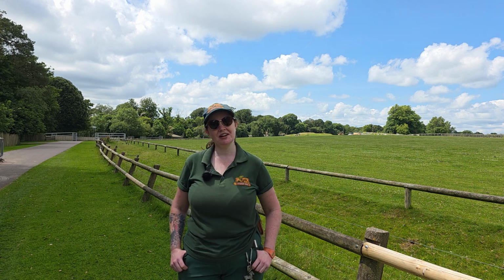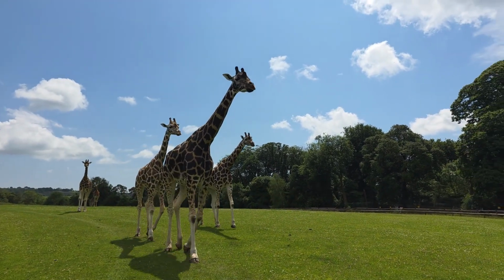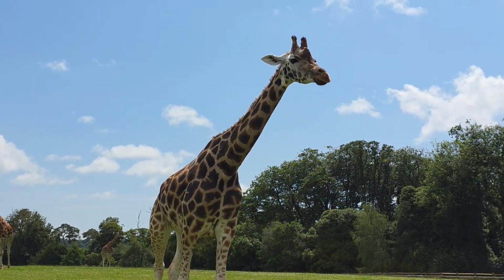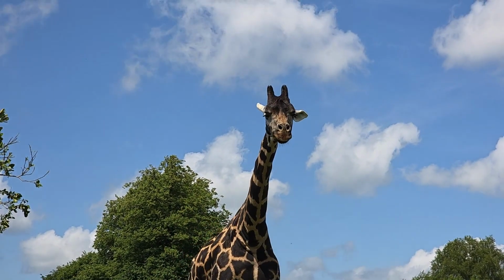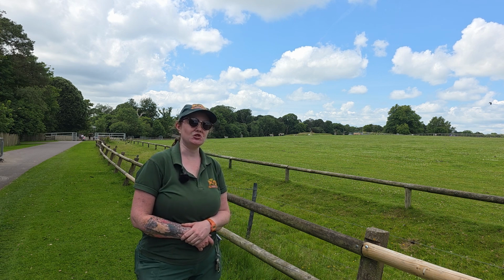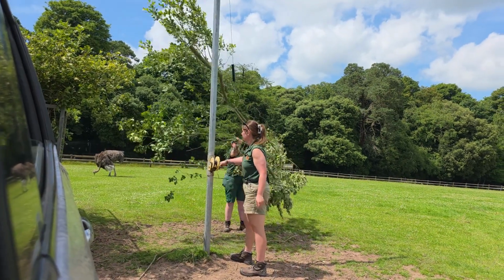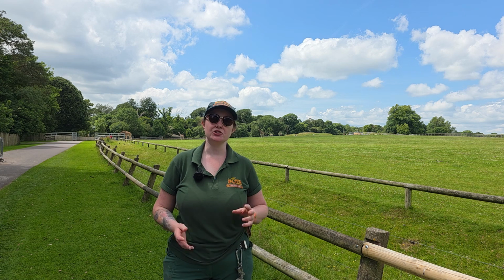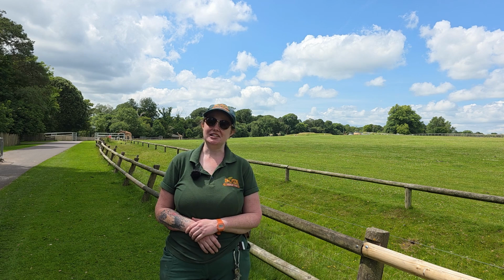World Giraffe Day 2025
Our Ranger Lauren talks about the Rothschild Giraffe we have here at Fota Wildlife Park